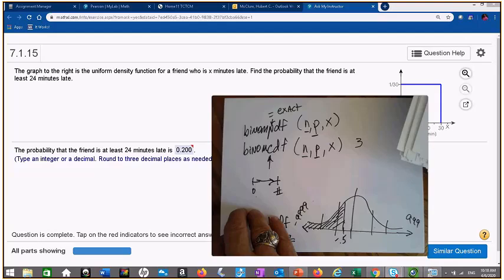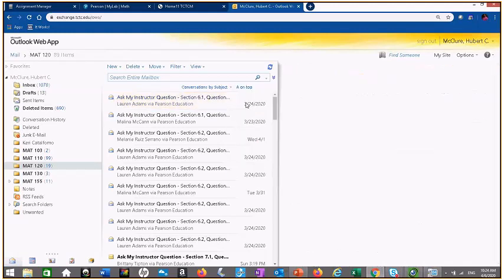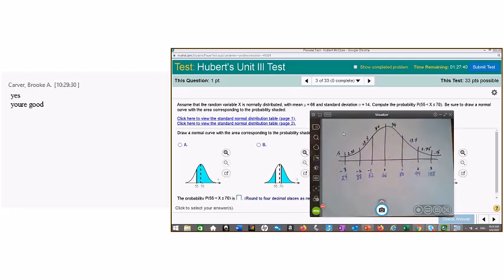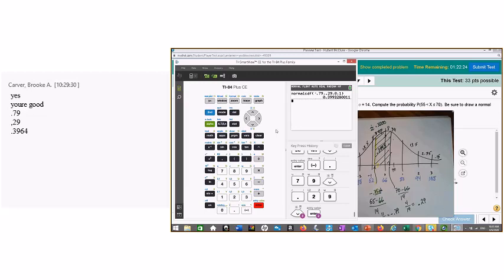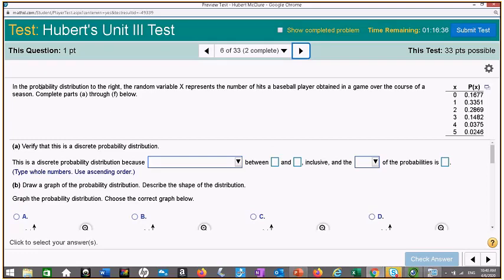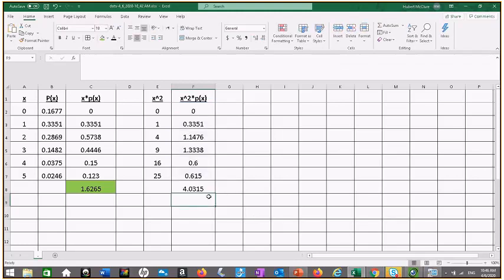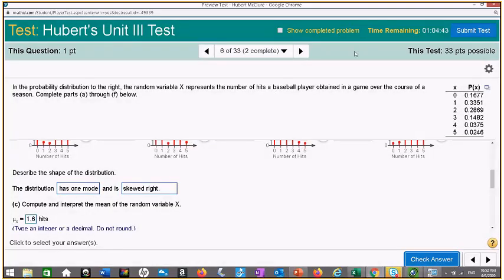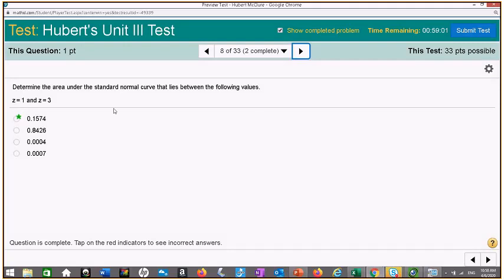MAT 12023 Unit III Review Part I Monday, April 6, 2020 10 18 25 AM